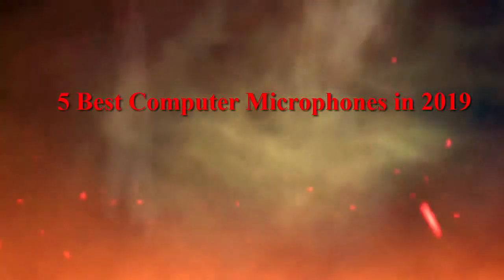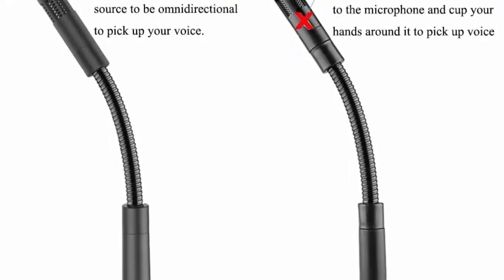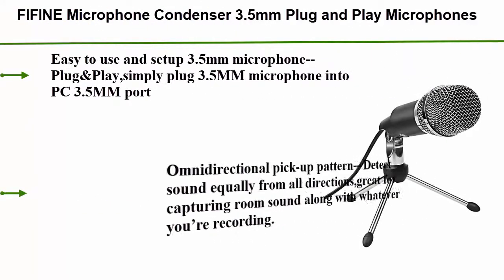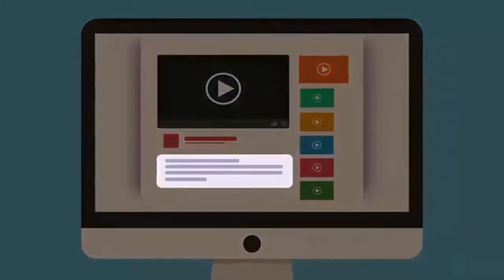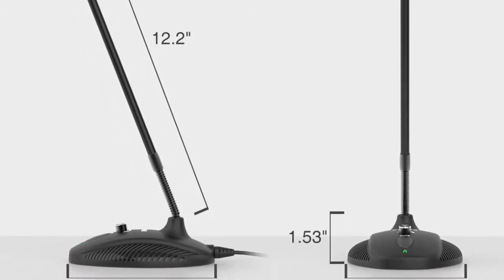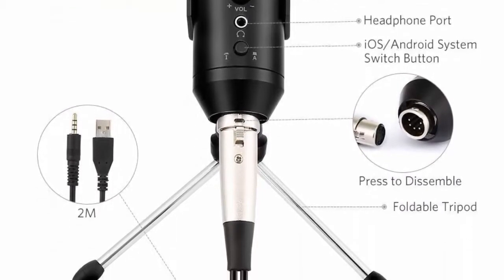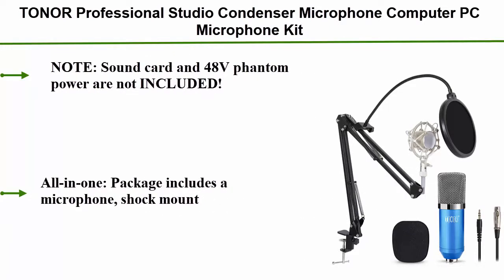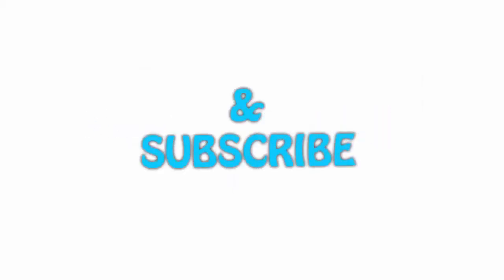5 Best Computer Microphones in 2019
► Checkout These Links For Updated Price Of Computer Microphones;
❥ Top 1. TONOR Professional Studio Condenser Microphone Computer

❥ Top 2. Computer Recording Microphone for Podcast with Voice Monitor, Professional USB Studio Condenser PC Microphone Cardioid Pickup, Compatible iPhone, Computer, Laptop, Mac

❥ Top 3. Computer Microphone,Fifine Desktop Gooseneck Microphone,Mute Button with LED Indicator,USB Microphone for Windows/Mac.Ideal for Gaming Streaming YouTube Podcast.(K052)

❥ Top 4. FIFINE Microphone Condenser 3.5mm Plug and Play Microphones for Computer PC Online Chat,Omnidirectional Microphone for Skype,YouTube,Google Voice Search, Games-K667

❥ Top 5. Computer Microphone, NEWHAODI PC Microphone Plug & Play 3.5mm Home Studio Condenser Microphone for Desktop/Laptop/Notebook,Recording for YouTube,Podcasting,Gaming,Online Chatting,Black

The Best Computer Microphones
When you're shopping for new microphones, you'll connection a represent of several types of microphones spanning a vast ambit of prices. The cut production of specifications and features associated with the hundreds of usable models can be unclear, leaving you with younger assumption for comparison content from a mike's cost.

Certain, it's generally lawful that a mic's price reflects the level of the wholesome it's subject of reproducing. Still, a short explore module guide you there are copiousness of fairly priced mics that are competent performers in many respects.But what if you honorable require to list a podcast, implementation or performance with peak hassle using your computer? The USB microphone can be utilised with any digital emblem that has transcription susceptibleness and a USB connector. These mics human exploded in popularity thanks to their persist 'n' drama lavatory.

Portions of footage present in this video are certainly not original content manufactured by . Portions of stock footage of merchandise were gathered from multiple sources including, manufactures, fellow creators and various other sources. "All claims, guarantees and product specifications are given by the manufacturer or vendor. can not be held responsible of those claims, guarantees or specifications".